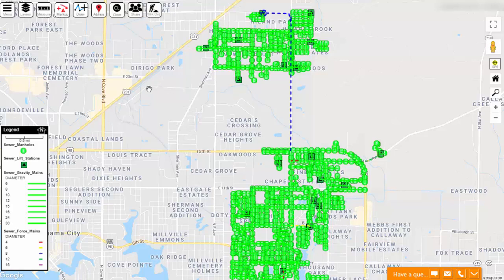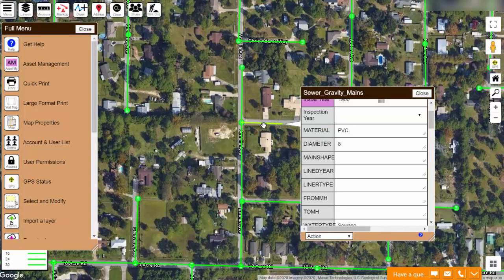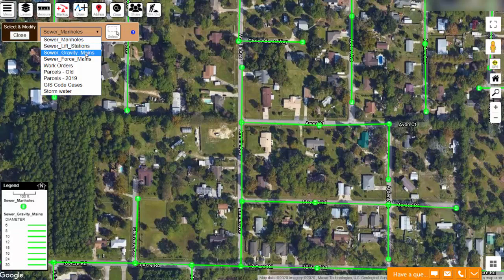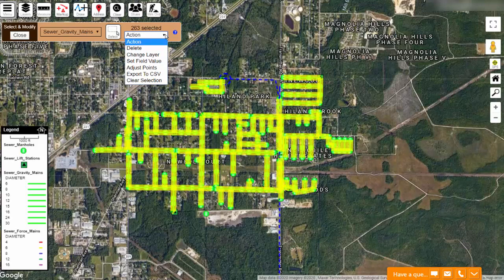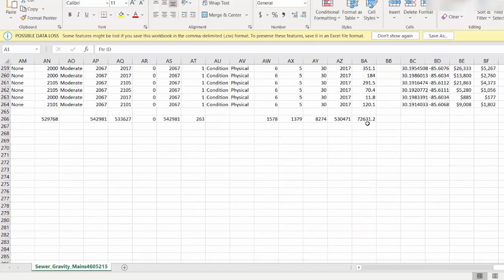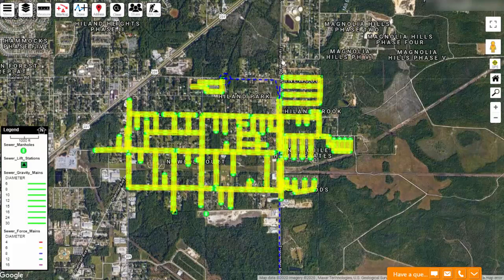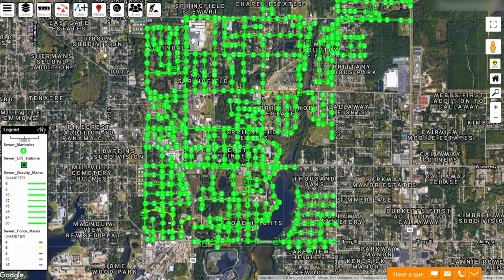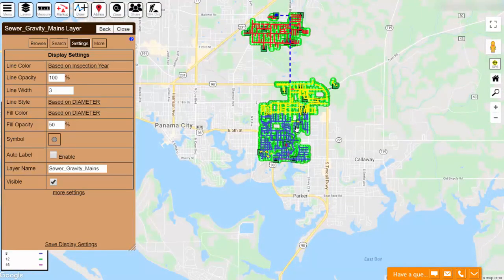Diamond Maps Sewer Cleaning Example (Video 241)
Using Select and Modify to establish sewer cleaning zones.